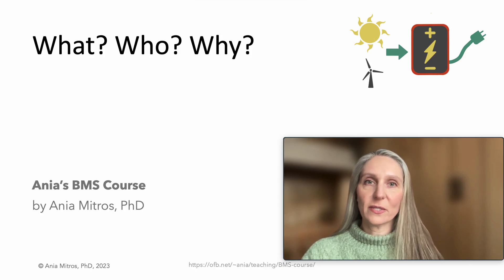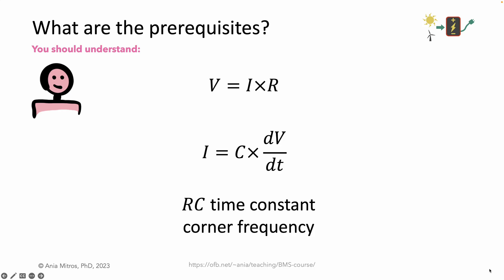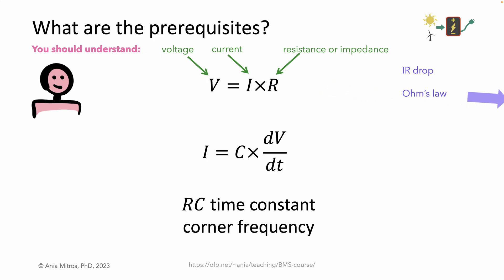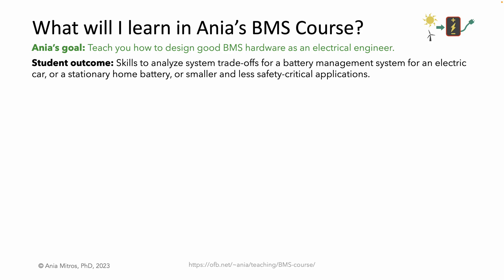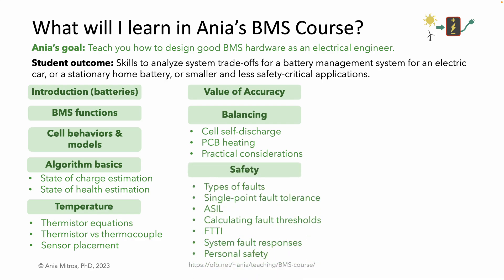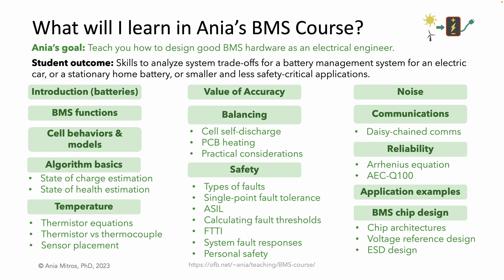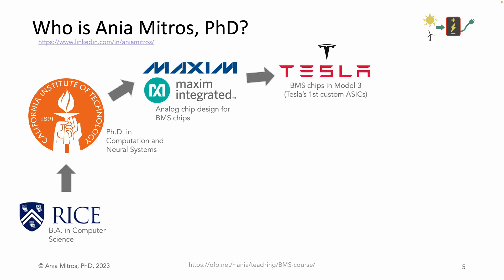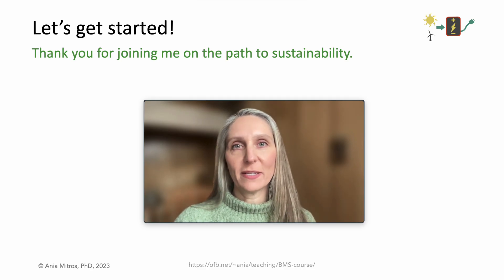Ania's BMS Course: (0) Why What Who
Lecture #0 in my course on battery management systems. I explain WHY I'm teaching this course and you may be interested, WHAT I will cover, and WHO I am.

I’d like the world to transition to sustainable energy, and presently batteries are key. I’ve spent some 16 years working on battery management systems, from analog chip design through product definition and safety analysis. The world needs more engineers who know what I’ve learned. So, I’m taking time to create this course. Thank you for joining me.

0:00 Introduction
6:06 Safety in battery pack design
14:44 Behavior of lithium ion cells
23:23 System architecture
27:11 Business perspective
31:35 State estimation

If you liked this and would like to see more, please let me know!